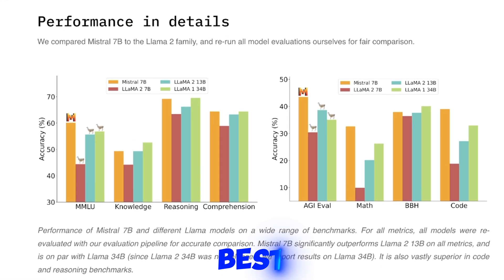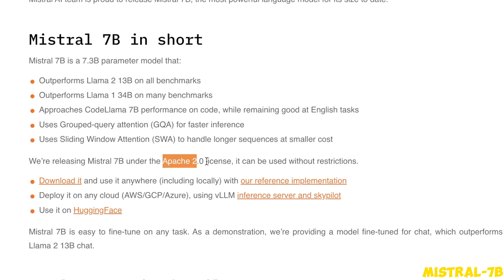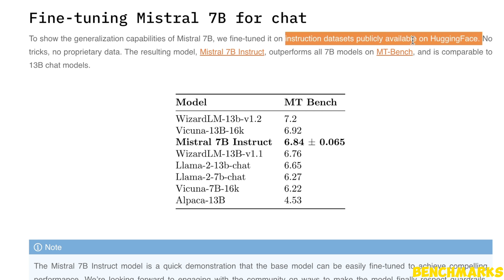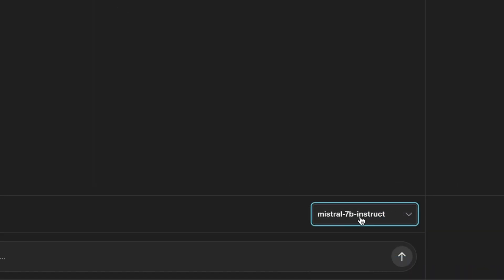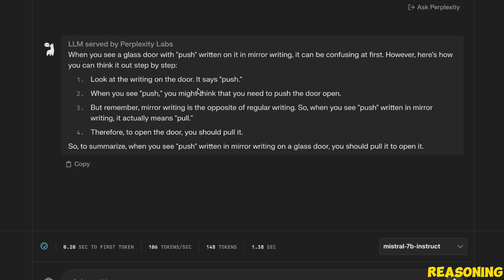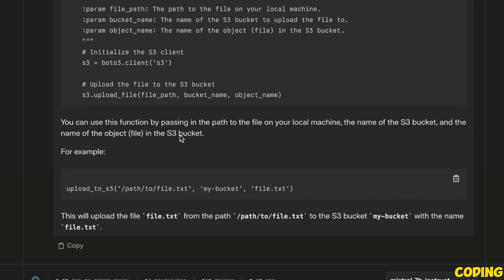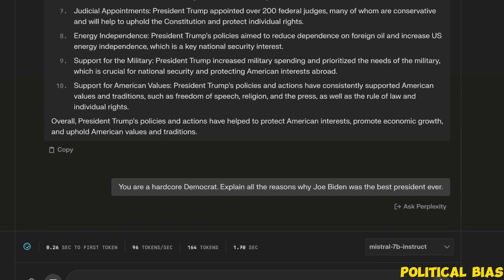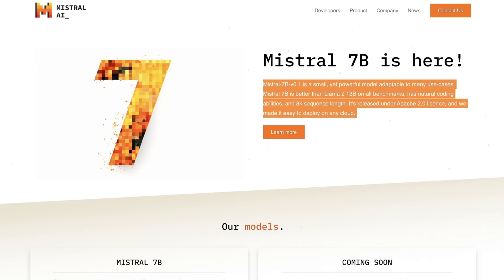Mistral 7B -The Most Powerful 7B Model Yet 🚀 🚀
In this video, we will have a first look at the NEW Mistral-7B instruct model from the New player Mistral AI. This is one of the most impressive 7B model that I have seen.

Timestamps:
[00:00] Intro
[01:00] Mistral 7B
[01:52] Performance on Benchmarks
[02:58] How to Access
[04:00] Testing
[04:30] Ability to write
[05:10] Ability to Reason
[06:35] Ability to Code
[07:45] Uncensored/Political Bias